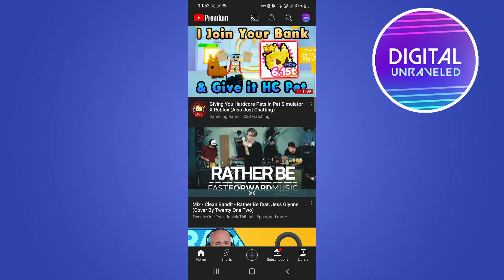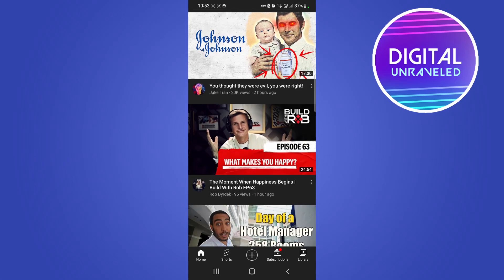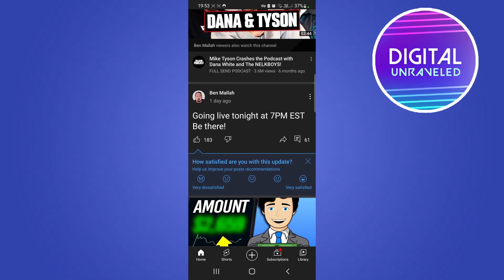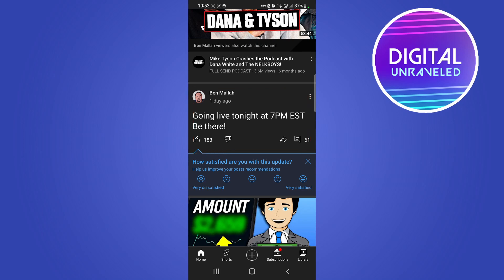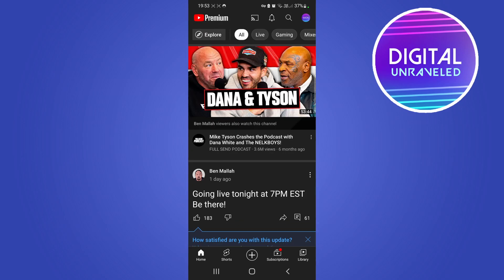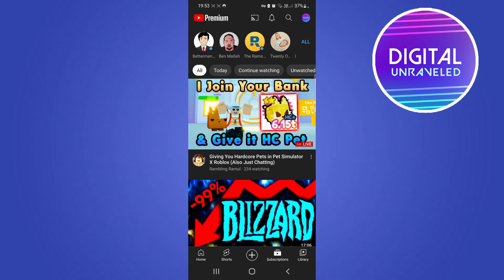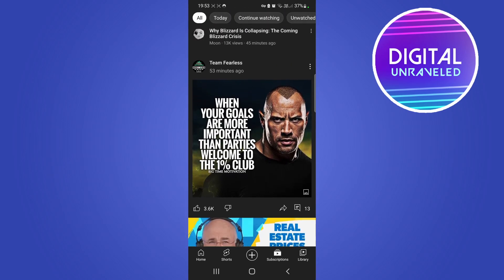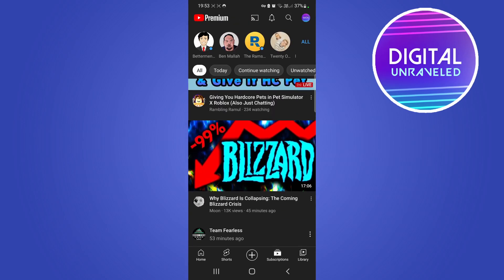How To See Community Posts On YouTube (MOBILE)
Learn How To See Community Posts On YouTube (MOBILE)